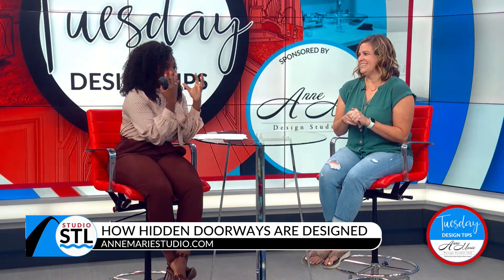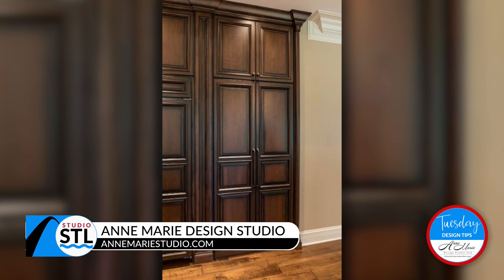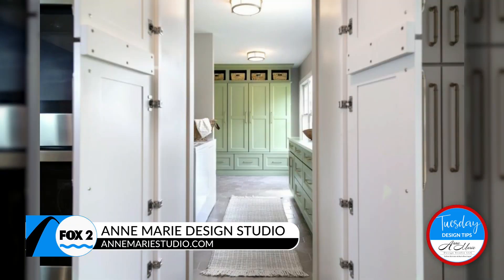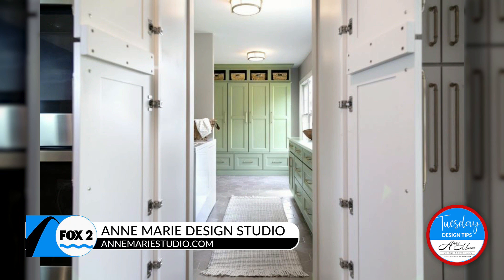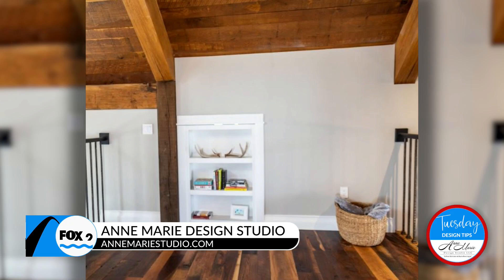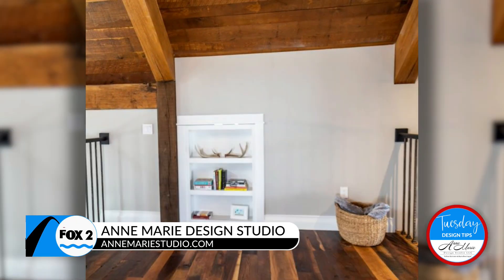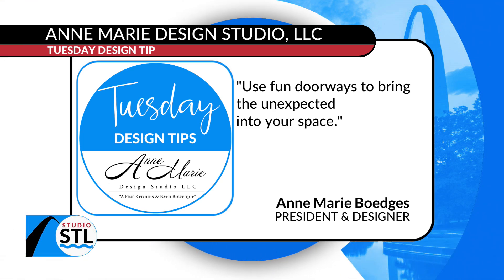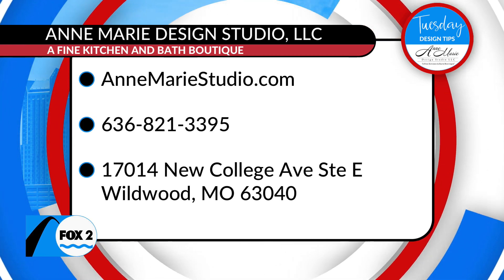Tuesday's Tip: Having Fun with Hidden Doors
Bring the unexpected into your space with fun, hidden doorways from Anne Marie Design Studios! Whether you want to add a touch of mystery, optimize space, or create a unique design element, hidden doors offer endless creative possibilities. In this video, we explore stylish and functional ways to incorporate secret doors into any room. From concealed bookcases to hidden pantry entrances, learn how to surprise and delight with these clever design ideas.